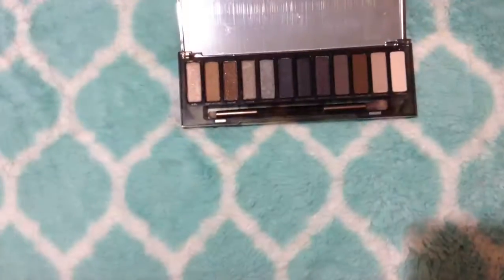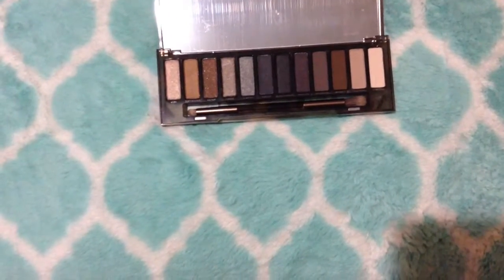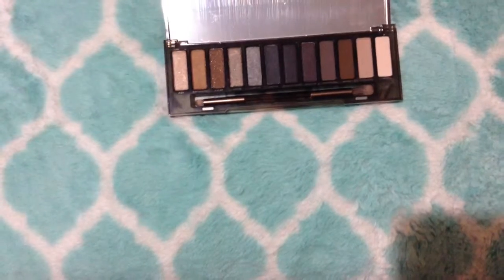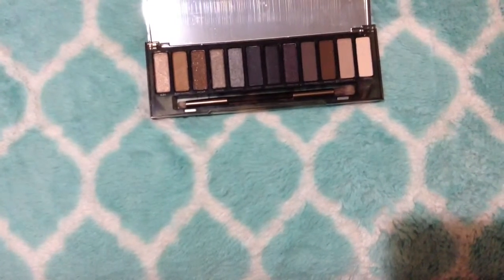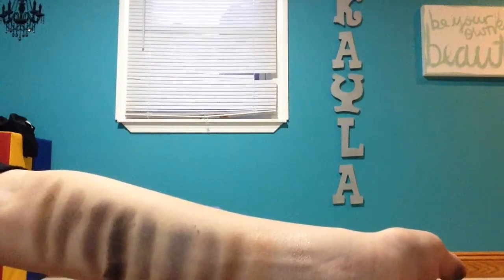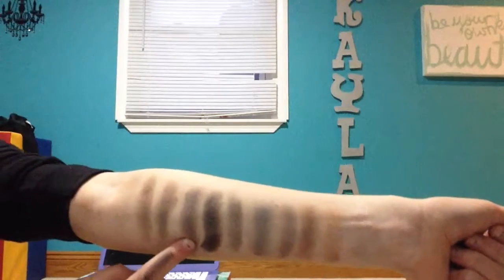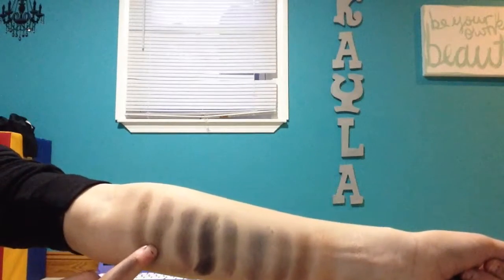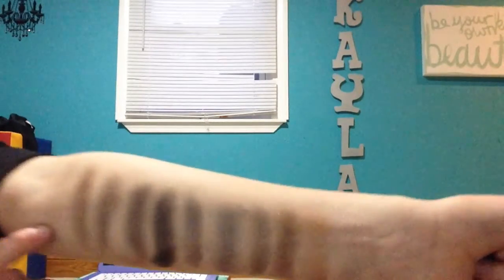Review On The Naked Palette Smoky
Swatches and a basic review